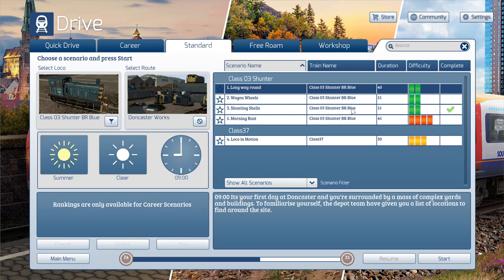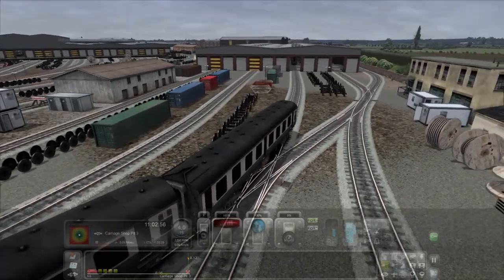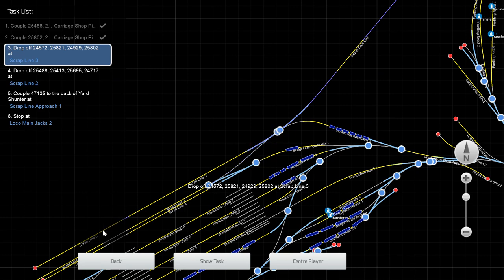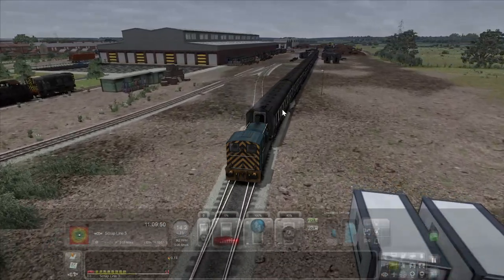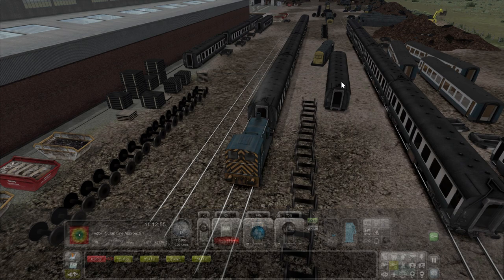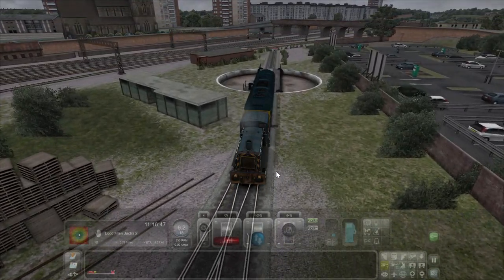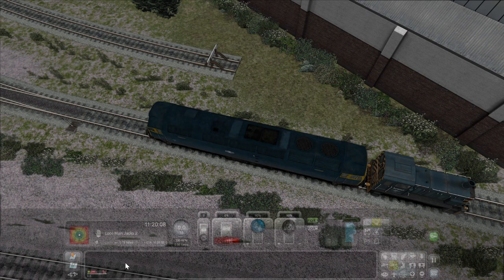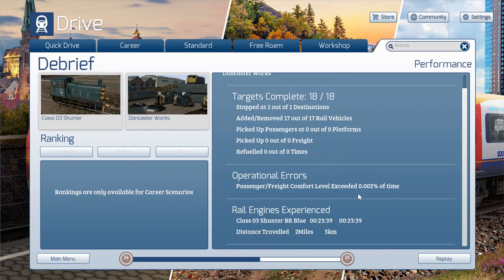shunting shells scenario on doncaster works